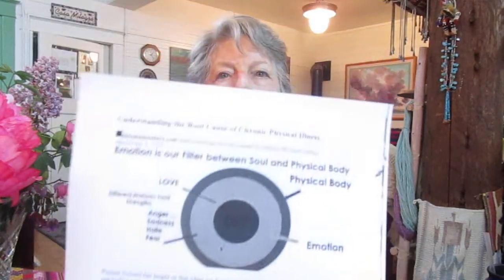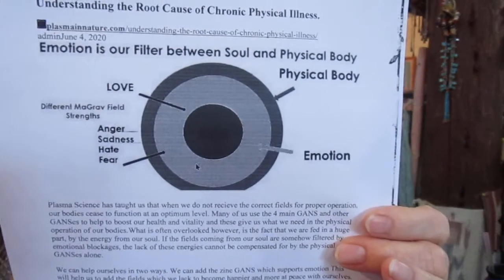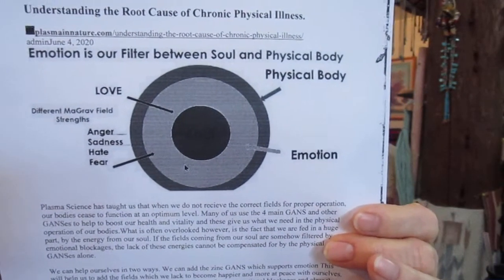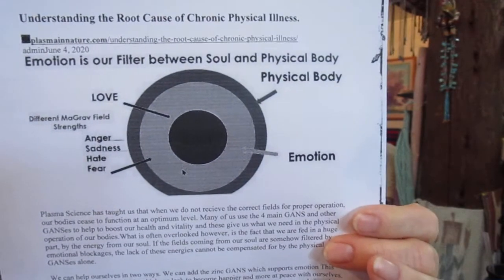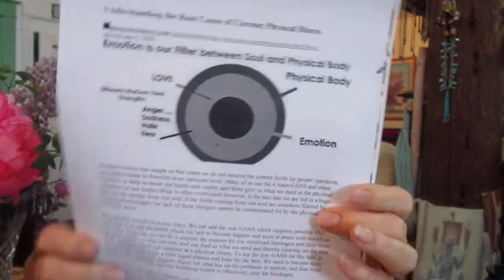0618 2020 Lynn Explains Gans, Emotions and Be Brave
Lynn Schmaltz explains the basic GANS and their impact on the body and the emotions.   She also discusses who they are incorporated in Never Ending Plasma Energy Be Brave which provides a combination of energies to support your emotions as well as physical well being. You can find out more about Never Ending Plasma Energy Be Brave

TO GET ACCESS TO OUR FREE INFORMATIVE REPORTS ABOUT PLASMA ENERGY CLICK THIS If you click on "Shop' on the Home page you will then have the choice of "Products.'  When you go to that page you will see the many Plasma Energy Solution products as well as the videos that are being created to explain about each product.

Thanks for giving us a thumbs up and sharing this video with others.  We do watch for your comments if you care to leave one.  This video was not made for children and is suitable for audiences over the age of 18 years.

If you have any severe medical conditions you need to speak with the physician of your own choice. We are not medical doctors; we are plasma energy scientists.  We do not claim to cure diseases but simply to help you make physical and mental changes  in order to help change conditions in your body.

Plasma Energy Solution Association is a private membership association and a subsidiary association of Jump4Joy Ministry MZ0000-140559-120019, a private membership association under Grantor Trust 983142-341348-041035.  The only membership requirement of purchaser is to use, enjoy and benefit from the Never-Ending Plasma Energy Solution Products and share with others if you wish.